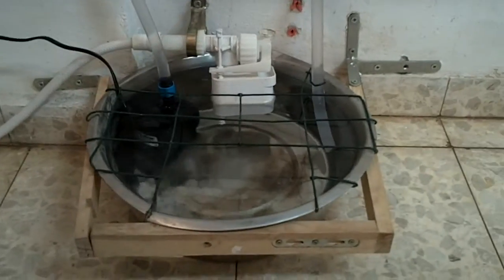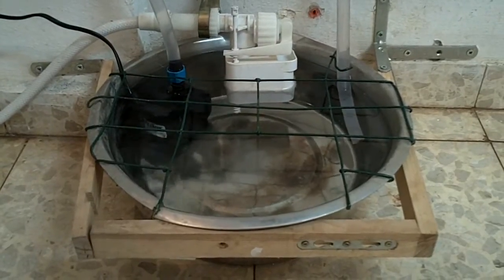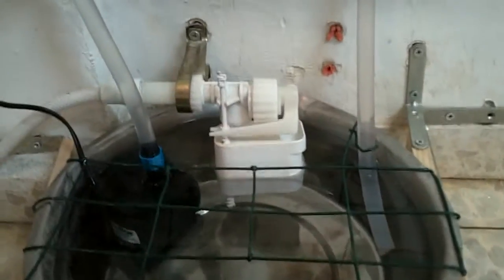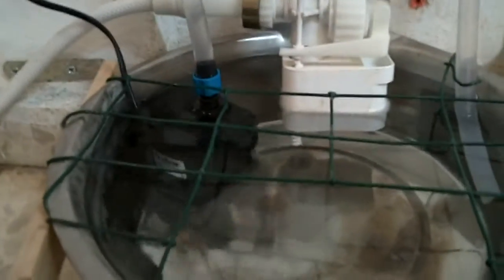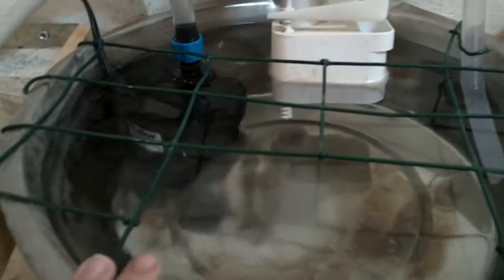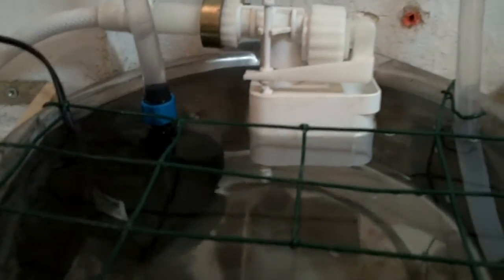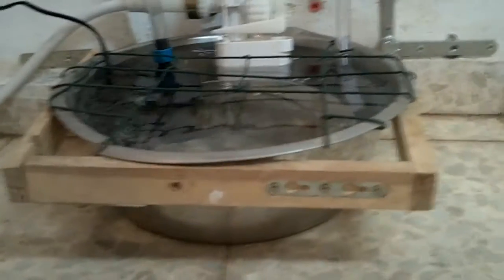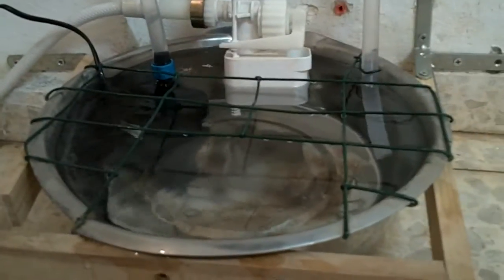Dog water bowl filtration system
This system is designed to clean dog water in between sips (and slurps).
In a  environment, dogs come and go all the time, making a wonderful breeding ground for bacteria and viruses. Just like children in school, dogs often come home from  with an upset stomach or a sore throat. Kennel cough is very common in s and dog parks, and although it's primarily spread by coughing a secondary vector is drinking water.
I see it as my job as a dog  owner to minimize risk of disease however possible, so in the past few months I've implemented a few simple solutions. The first is this water cleaning system.
The system is made up of a few parts:
1) A pump. In this case, I used a Hydor Seltz L20. This pump has a flowrate of 700 liters (185 gallons) per hour.
2) Piping. You can get this at any hardware or pet store.
3) A filter (or actually, a sterilizer). I use a Laguna Powerclear PT-520 filter, which rather than absorbing sediment, simply kills viruses and bacteria using ultraviolet (UV) light. I used a UV filter rather than a carbon (absorbing) filter for reasons explained in the video.

For this system to work reliably, you also need an automatic filling system (otherwise the pump will burn out when the bowl empties). For this, I used the following:
1) A toilet float (also called a ballcock) to automatically shut off water when the bowl is full.
2) Piping, specifically made for attaching to toilet cisterns.
3) Some wood to build a frame around the bowl to prevent it from moving. The reasons for this are hilariously shown

This system allows dogs to drink from their water bowl secure in the knowledge that the water is constantly being cleaned.

Coming soon: My air cleaning system